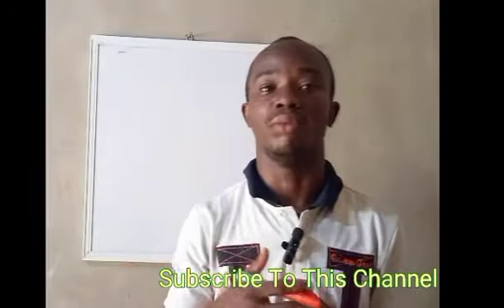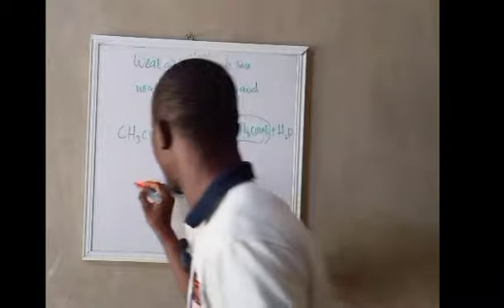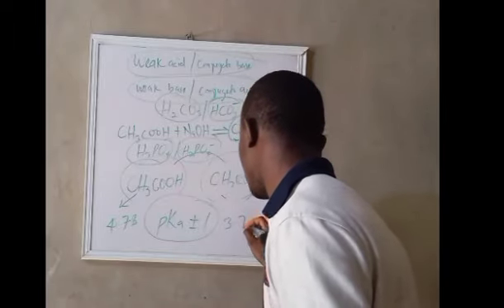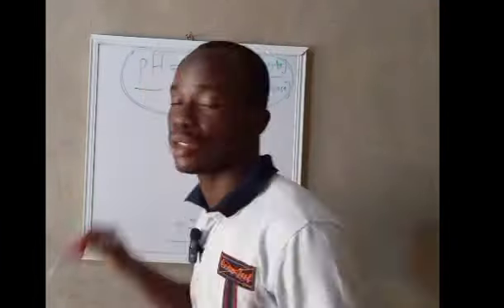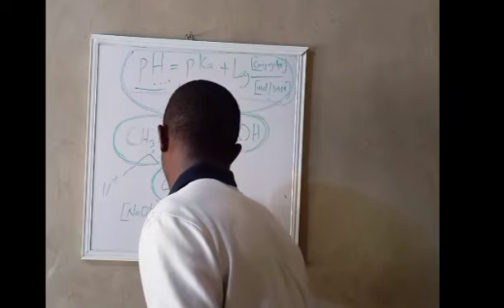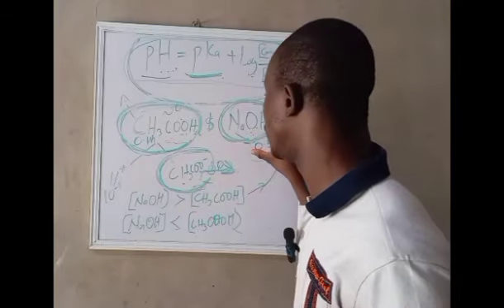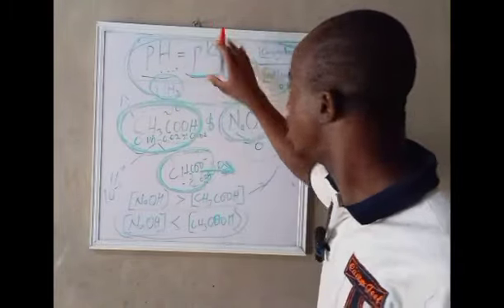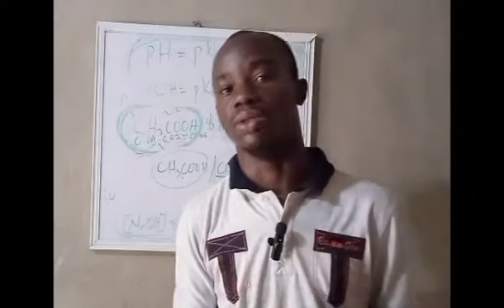Understanding Calculation of pH for Buffer Solutions_Learn How To Solve Questions_2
This is the continuation of the first video on pH calculations for weak and strong acids/bases. This link to the previous video is

I discussed the Henderson–Hasselbalch equation h_hequation and how to use it in solving problems. I also cited necessary examples for understanding.

This will be helpful for students in chemistry

Drop your comments and questions in the comment section.